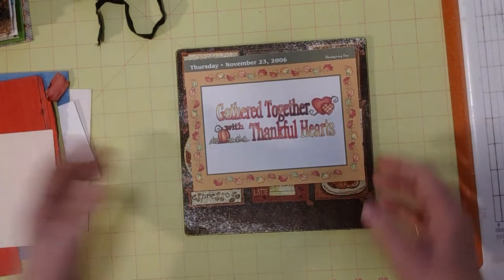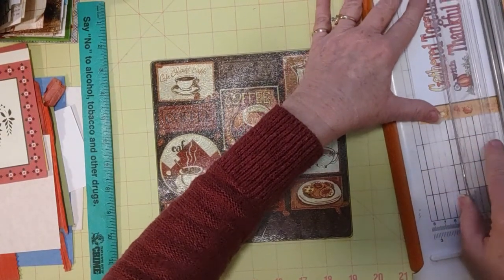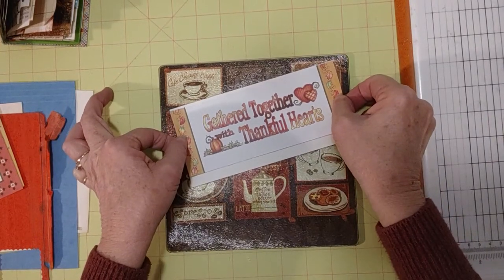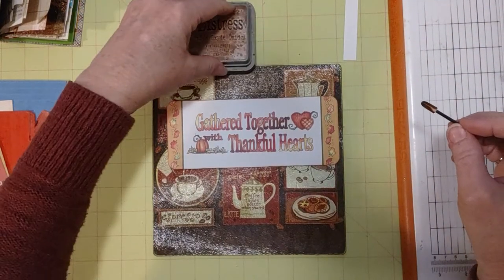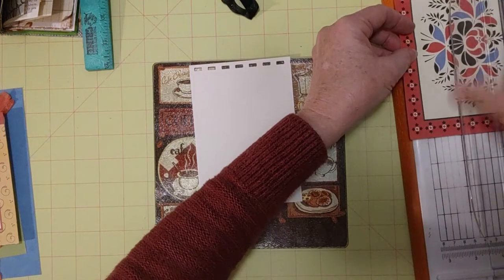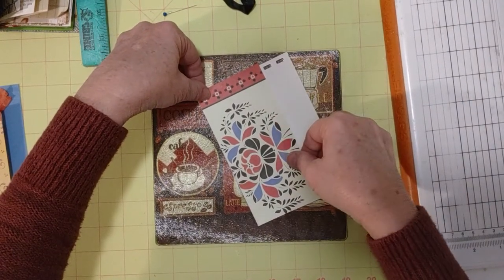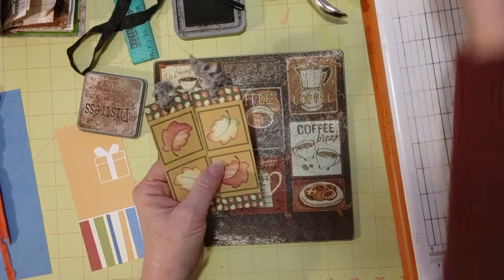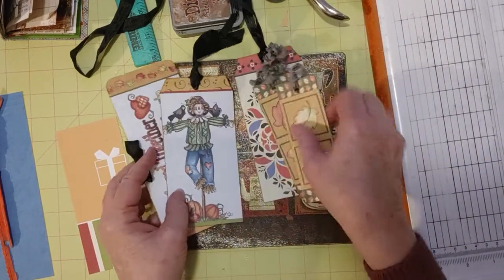Recycling & Repurposing Scrapbook Calendar Pages into Tags for Junk Journals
Tags for Mini Recipe Journals

Welcome to Tag Tuesday: tagtuesday. I am the host and will be creating tags every Tuesday. If you would like to join in, please link my channel in your description box.

If you would like to participate just use tagtuesday in your post, subscribe to my channel, post on any Tuesday, link my channel, and let me know so I can link your channel.